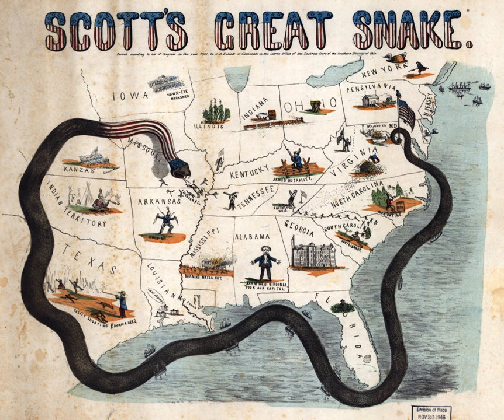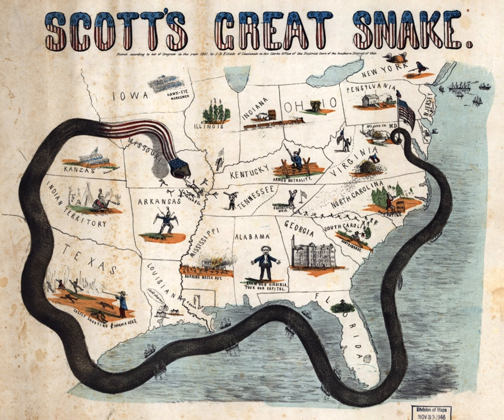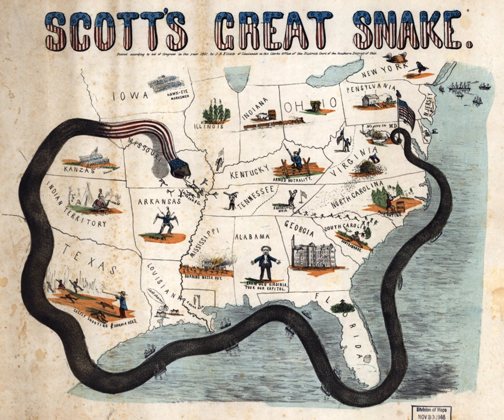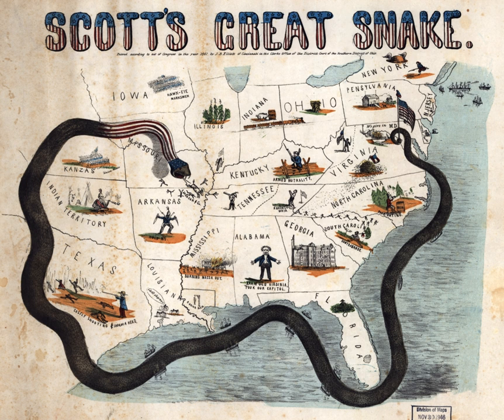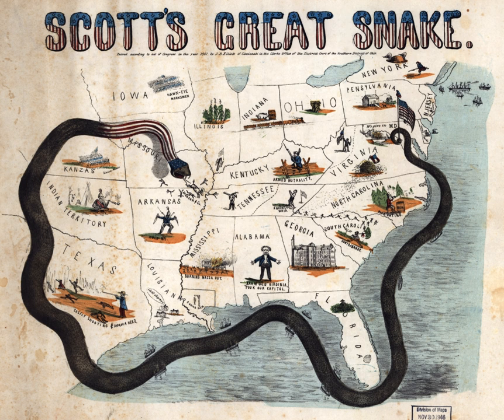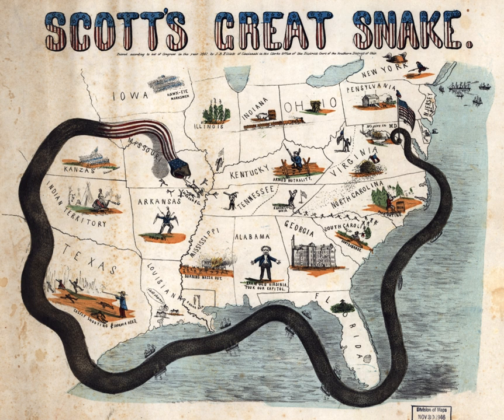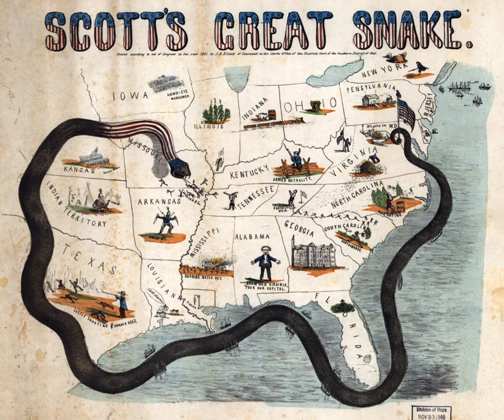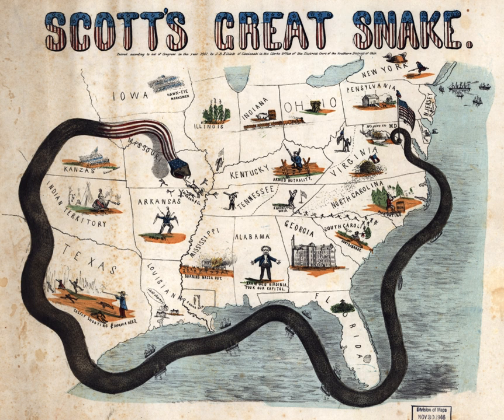Anaconda Plan | Wikipedia audio article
This is an audio version of the Wikipedia Article:
Anaconda Plan

00:01:21 1 Objections
00:03:09 2 Origin of the plan
00:06:43 3 Development: Mississippi River
00:10:30 4 Development: the blockade
00:12:13 4.1 Atlantic blockade
00:16:20 4.2 Gulf blockade
00:18:46 5 Evaluation
00:22:08 6 See also
00:22:31 7 Notes

- Socrates

SUMMARY
The Anaconda Plan is the name applied to a U.S. Union Army outline strategy for suppressing the Confederacy at the beginning of the American Civil War. Proposed by Union general-in-chief Winfield Scott, the plan emphasized a Union blockade of the Southern ports, and called for an advance down the Mississippi River to cut the South in two. Because the blockade would be rather passive, it was widely derided by a vociferous faction of Union generals who wanted a more vigorous prosecution of the war, and who likened it to the coils of an anaconda suffocating its victim. The snake image caught on, giving the proposal its popular name.
In the early days of the Civil War, Winfield Scott's proposed strategy for the war against the South had two prominent features: first, all ports in the seceding states were to be rigorously blockaded; second, a strong column of perhaps 80,000 men should use the Mississippi River as a highway to thrust completely through the Confederacy.  A spearhead, a relatively small amphibious force of army troops transported by boats and supported by gunboats, should advance rapidly, capturing the Confederate positions down the river in sequence.  They would be followed by a more traditional army, marching behind them to secure the victories. The culminating battle would be for the forts below New Orleans; when they fell, the river would be in Federal hands from its source to its mouth, and the rebellion would be cut in two.